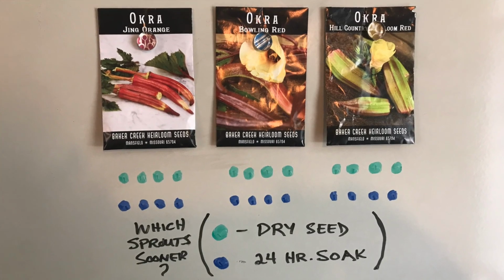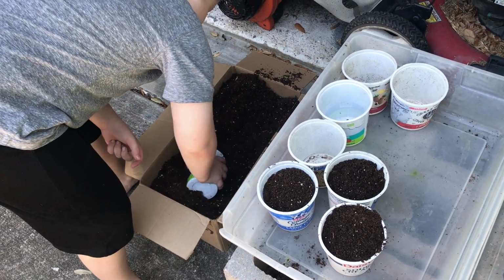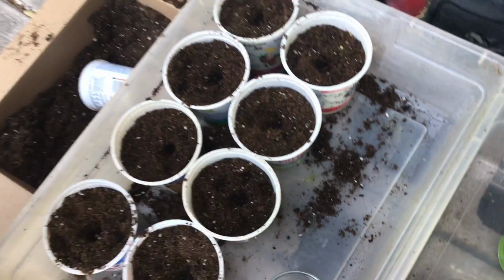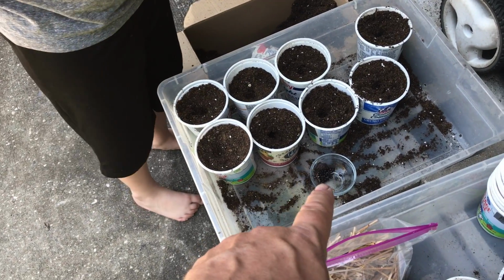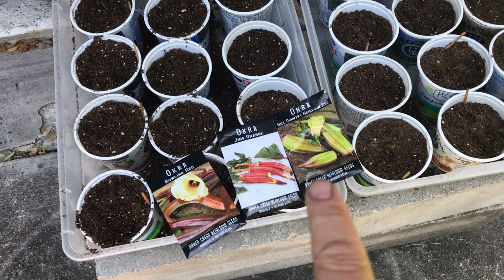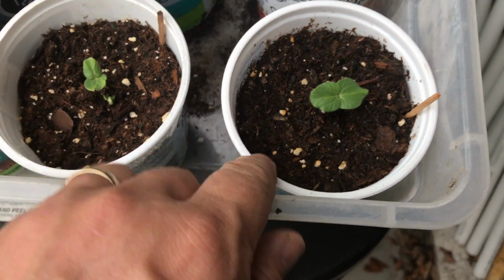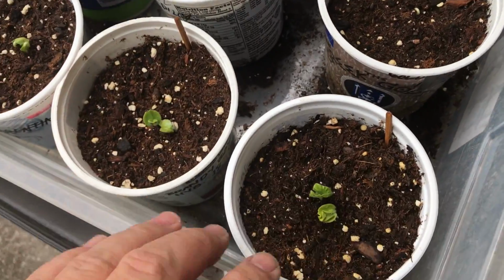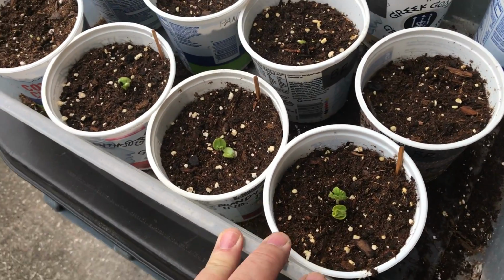Does Soaking Seeds Speed Germination? || Black Gumbo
You have always heard that soaking hard seeds before sowing and planting a vegetable crop speeds up sprouting. Is it true? Do you have to do it?

In this video, Sam and I set up a little experiment with our okra seeds and we're going to see if soaking seeds in water for 24 hours actually speeds up the germination process. We suspect it does, now we have definitive experience. While not 100% scientific, its a good enough test case to answer our questions.

We begin with three varieties of red okra, plant 4 sets of dry seed and 4 sets of soaked seed per variety. We then waited and I'll share with you the results.